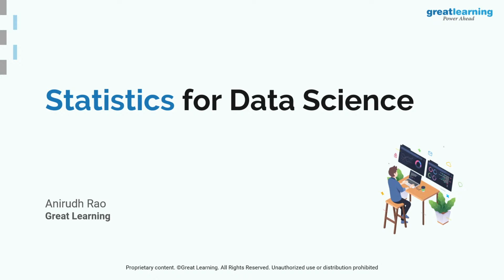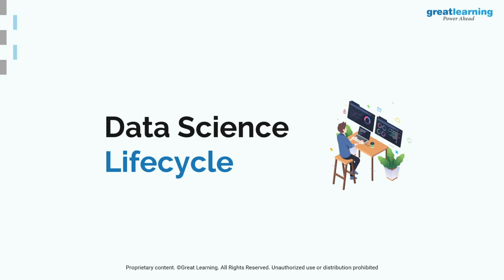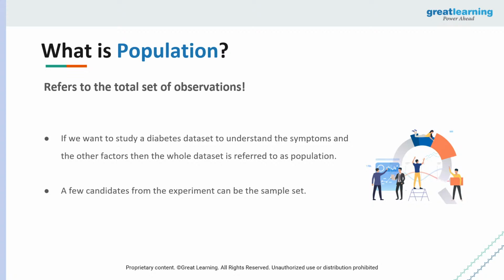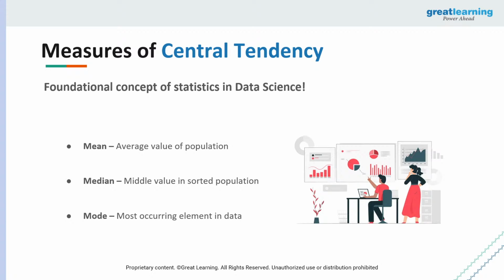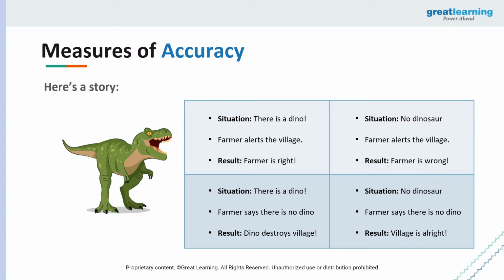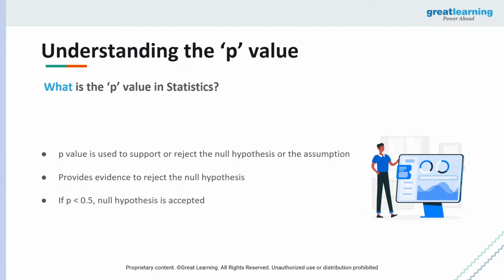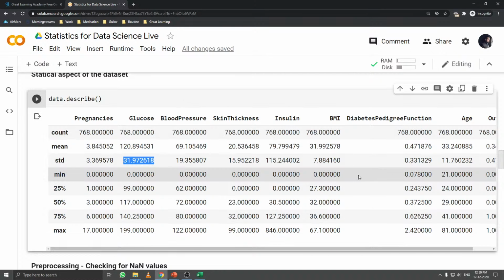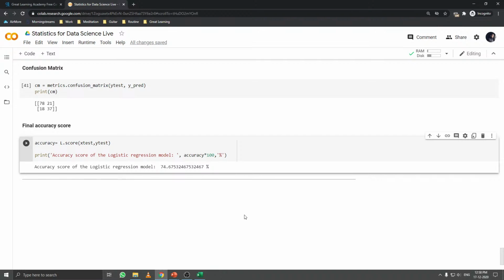Statistics for Data science | Probability and Statistics | Descriptive Statistics | Great Learning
Great Learning brings you this live session on 'Stats for Data Science'. In this session, you will be working on an end-to-end case study to understand different stages in the data science life cycle. This will deal with 'data manipulation' with pandas and Numpy, 'data visualization' with Matplotlib, and the basic statistics which are required. After Data manipulation, Data visualization, and the basic statistics an ML model will be built on the dataset to get predictions. You will learn about the basics of the Scikit-learn library to implement the machine learning algorithm.